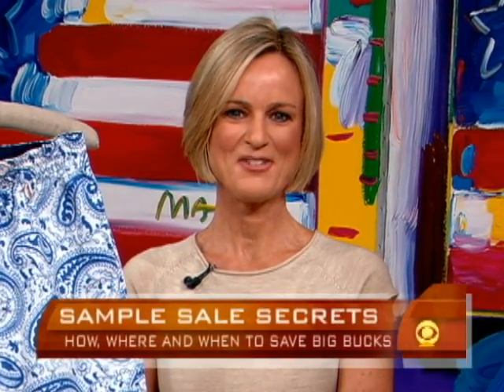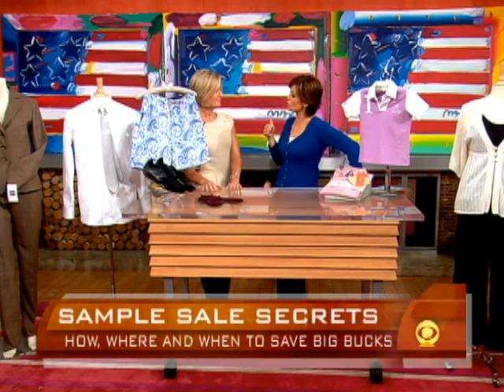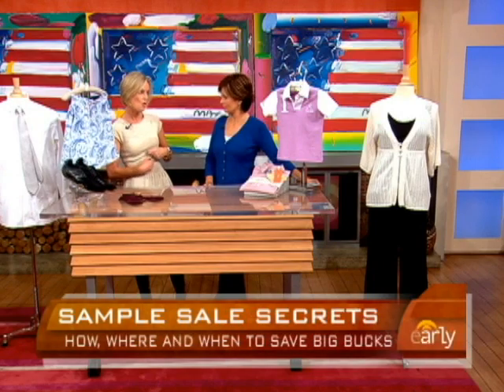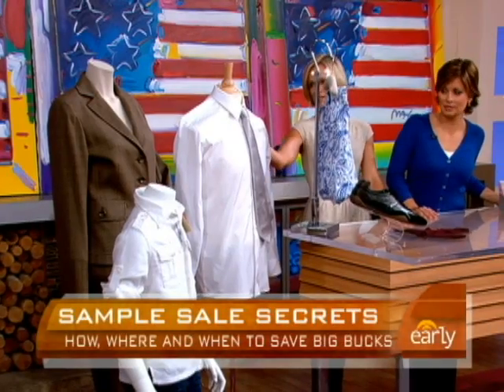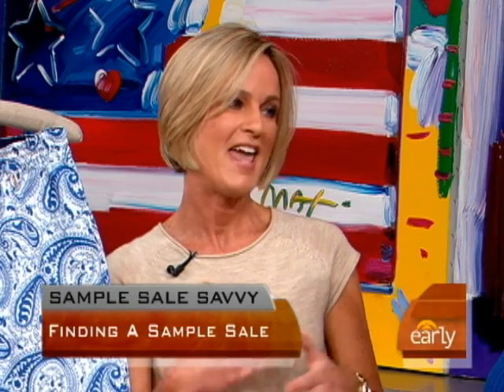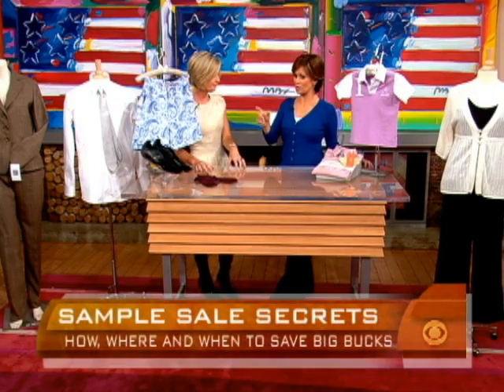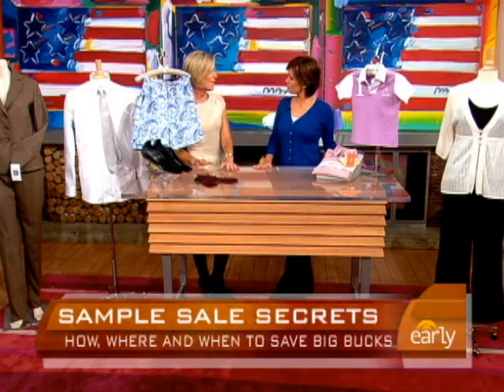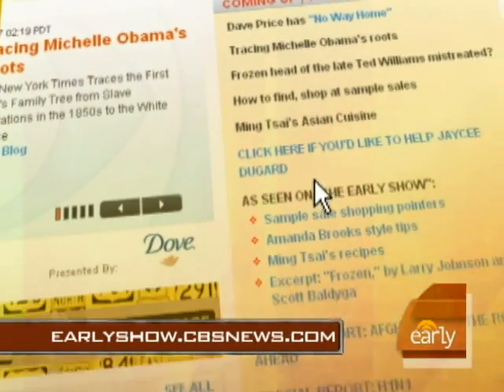Saving with Sample Sales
The Early Show financial contributor Vera Gibbons shares some sample sale secrets with Maggie Rodriguez including some advice on how, where and when to save money.